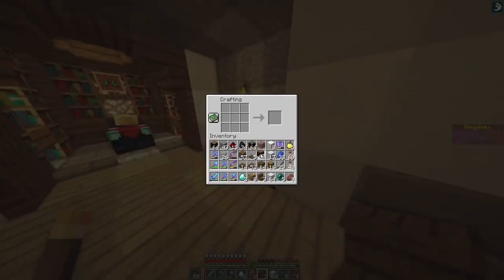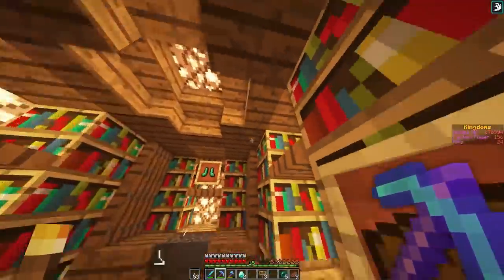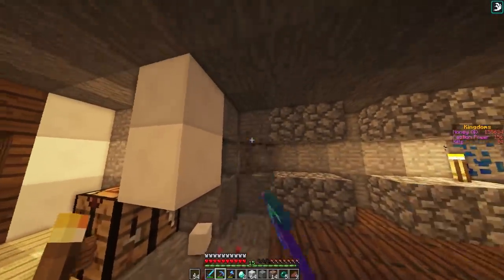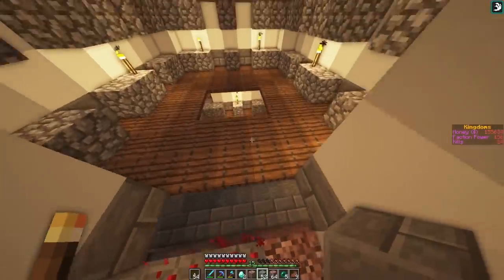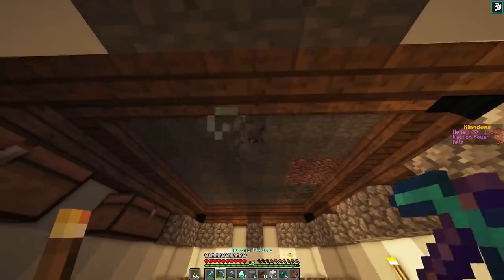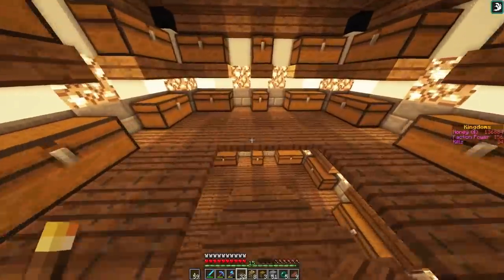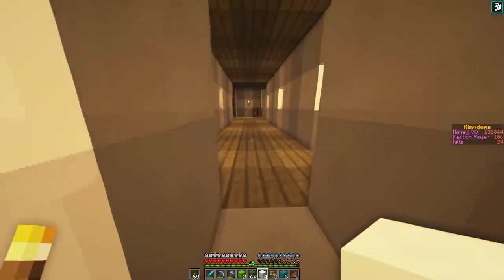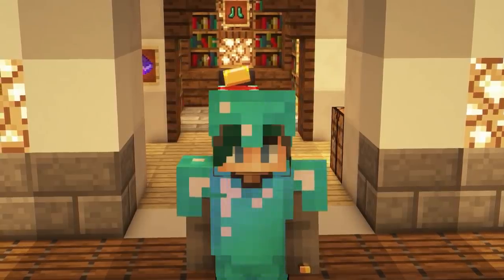The BIG Base UPDATE! - KingdomCraft Factions SMP - Ep.54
Welcome to a new series called KingdomCraft Factions! A Minecraft 1.13.1 adventure with a bunch of my friends! Each of us get randomly assigned a different biome and must work either together or against each other! Join us as we go on our adventure to become the best Kingdom in all the lands!

My Store! -

My Store! -